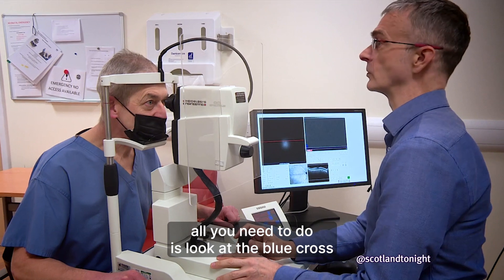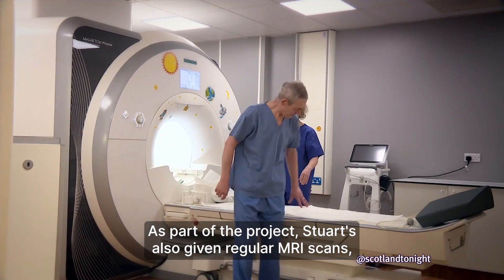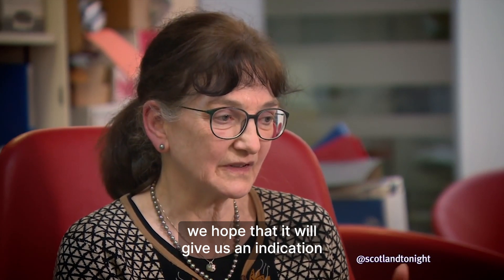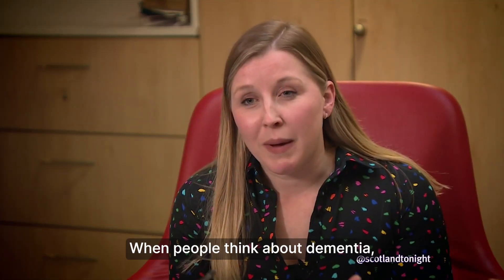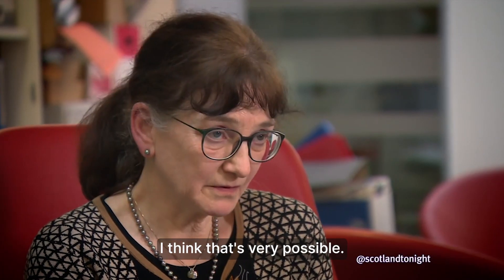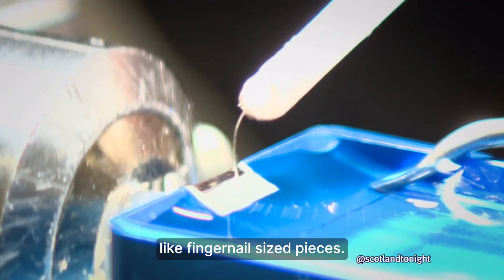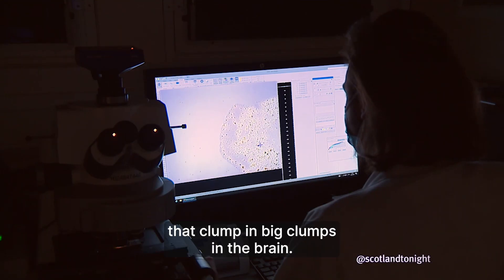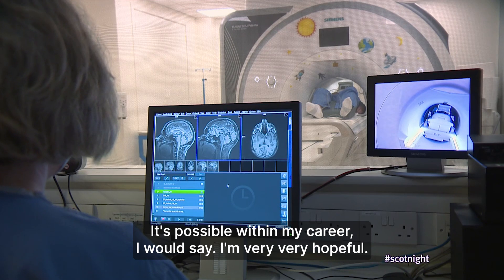Research projects aiming to find cure for dementia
Could we find a cure for dementia in the next few years?

Scotland Tonight met some of the people working to understand more about the illness with hopes of discovering ways to stop the condition.